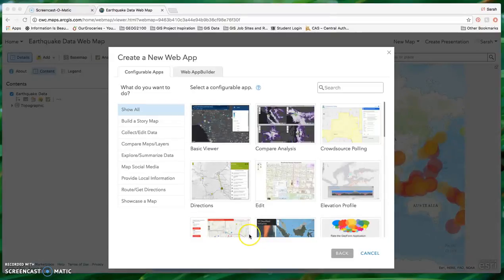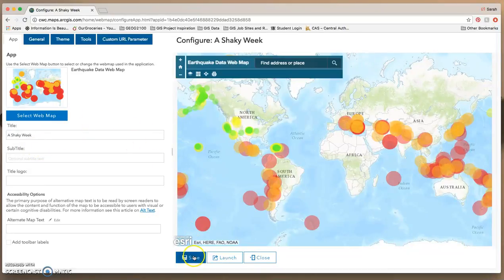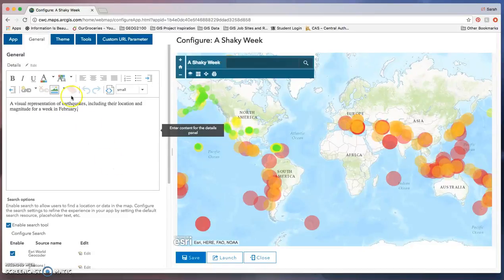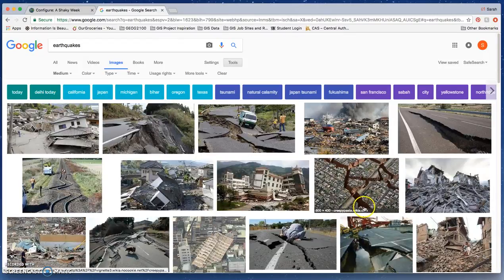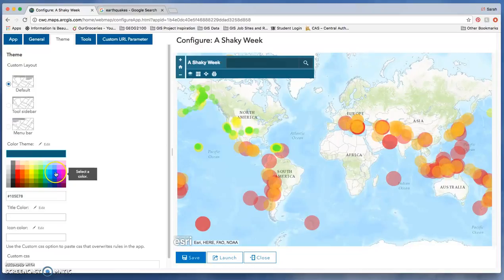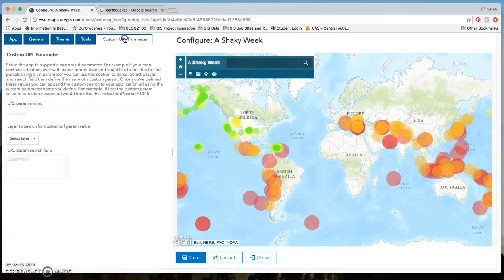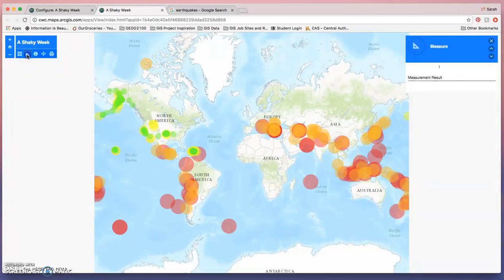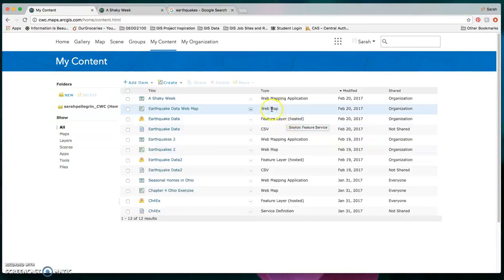Week 7 Tutorial Part 2